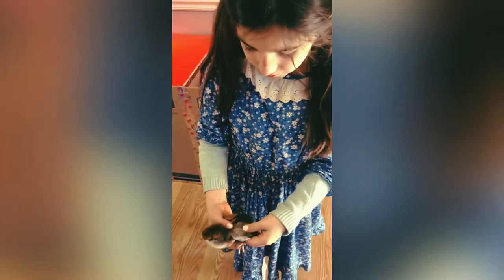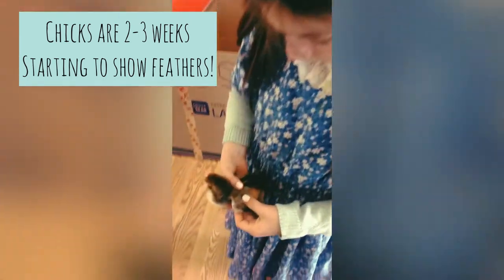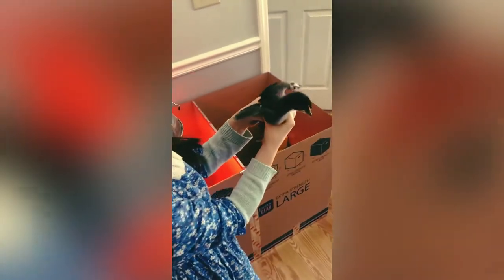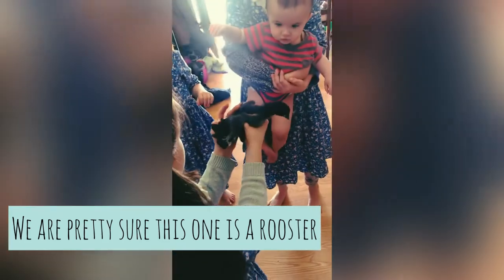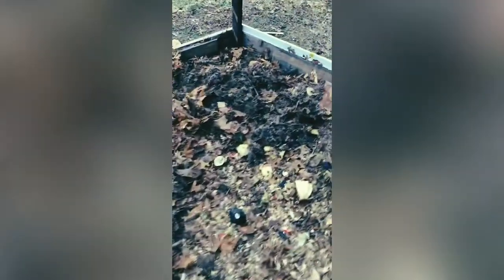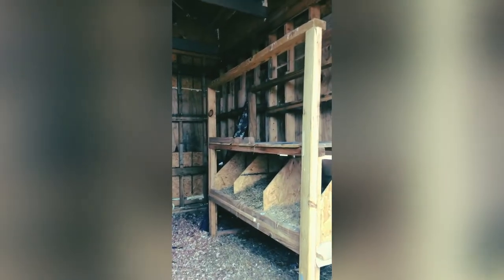Chicken Brooder Setup, Raising Baby Chicks Weeks 1-4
In this video we document the Journey of Getting Baby Chicks for the first time, the Chicken Brooder Setup, and Raising Baby Chicks, Weeks 1-4, and How to set up a Chicken Brooder.

Join us on our Homesteading Family Journey and follow us as we show clips of our baby chicks being incubated and hatching, and bringing them home in a box.  The chicks grow very quickly.  We had two batches of chicks, born about 6 days apart.  Unfortunately, we had 2 of our 3 week old smallest chicks pass away due to size difference, the larger ones were climbing on the smaller ones.  By week 3-4 we moved our 4 week old birds out into a separate brooder, which seems to be working very well!

Check out how to build a chicken COOP that will LAST! with PLANS

Items you will need to get started with Raising baby Chicks:

-Large Box
-pine shavings for bedding
-waterer
-chick starter feed and grit plate
-heat lamp and clamp.